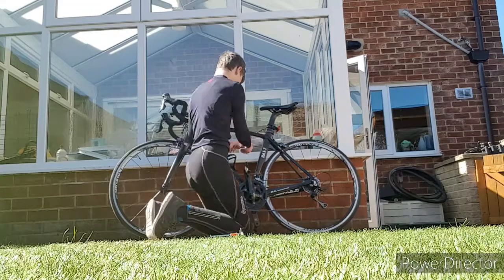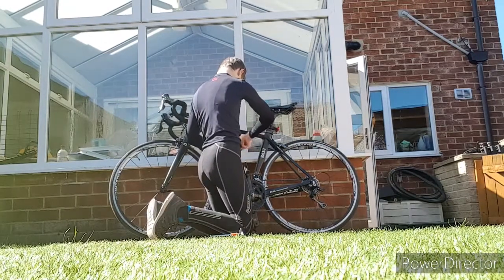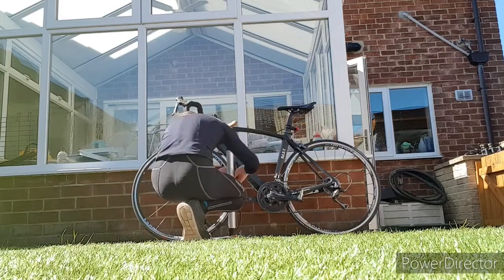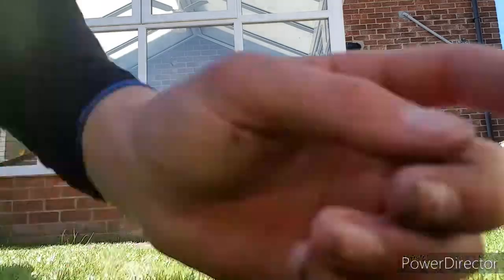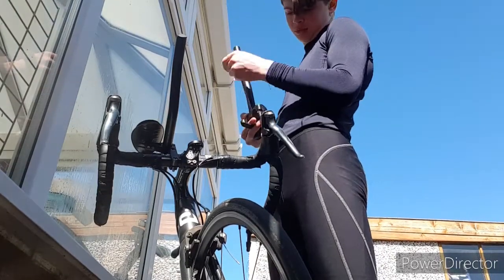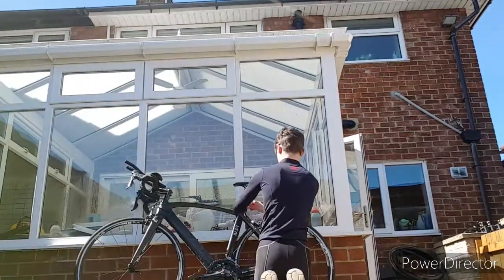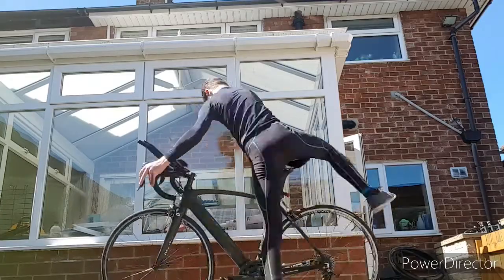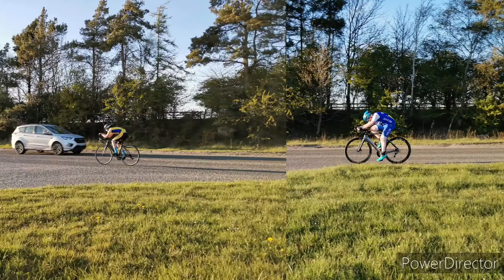How to set up your TT position! || Cycle Talk NE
NEW VIDEO DAY

How to set up your TT position. Patrick shows us how he set his TT position up for some upcoming TT races

Presenters
Owen Newbury
Patrick Kilcullen
Ben white
Ben etherington

Video created by: Owen Newbury + Patrick Kilcullen + Ben white+ ben eitherington

Video was recorded by: owen newbury + Patrick Kilcullen

Over voice of the video: All presenters

Music made by: Patrick Kilcullen

Music made on : Band Labs

Video edited and created into video by: Patrick Kilcullen + Ben white

Video app and editing app: power dircector

ALL VIDEOS ARE MADE A WEEK PRIOR TO PUBLISH DATE.